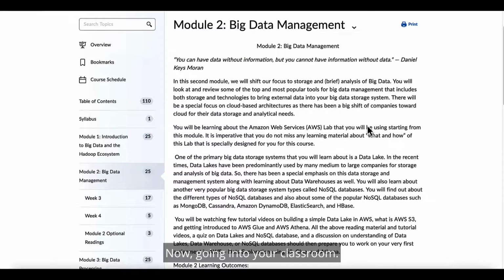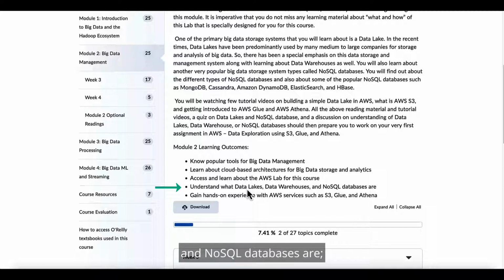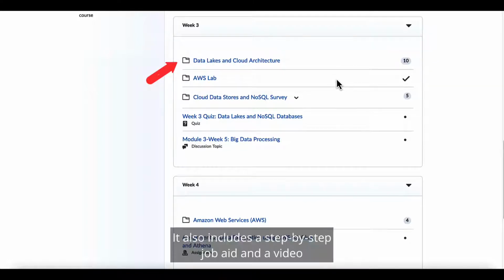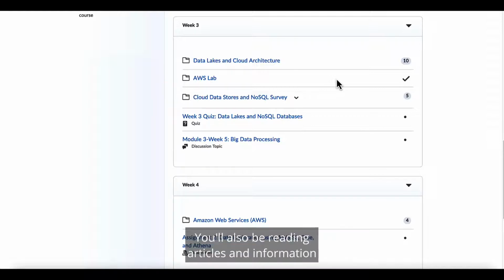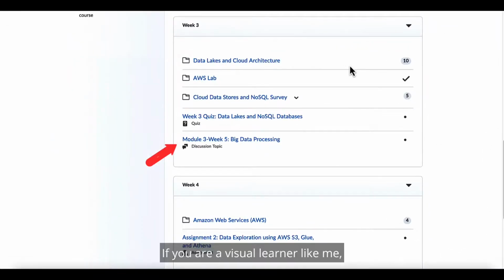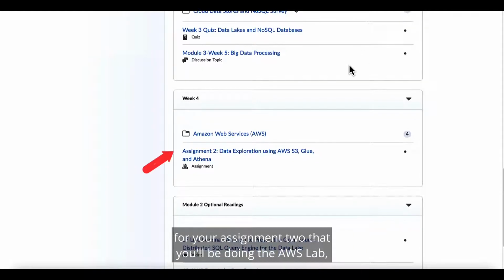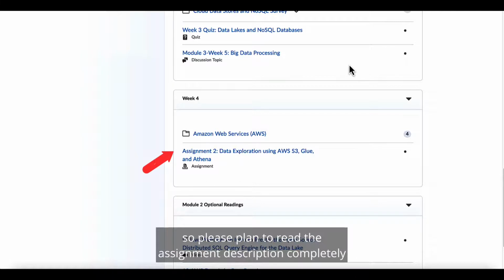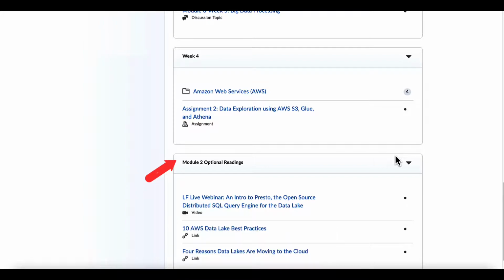DATA 445 Module 2 Introduction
DATA 445 Module 2 Introduction for UMGC Data Science Undergrad students